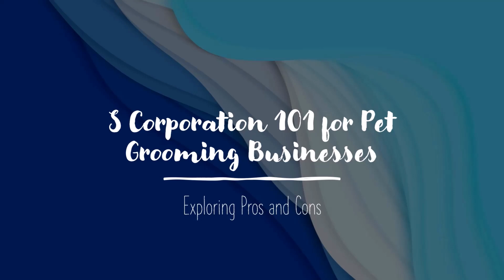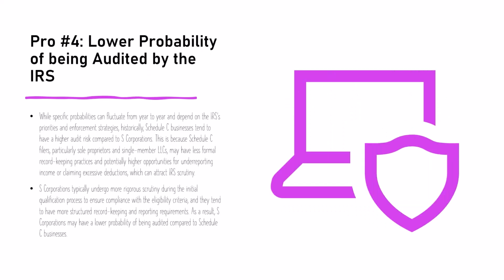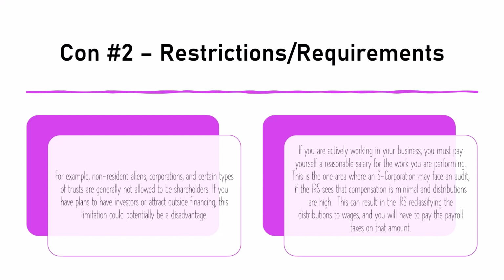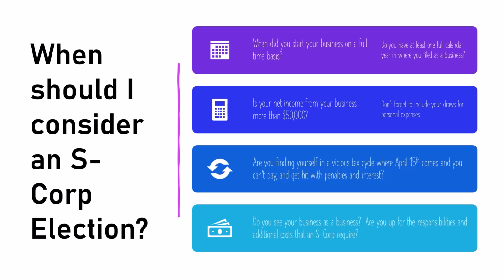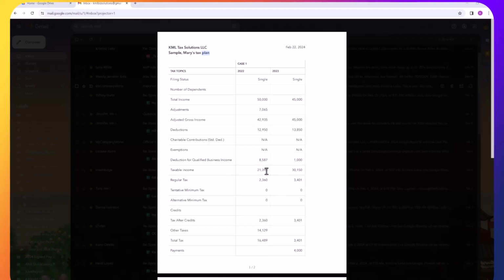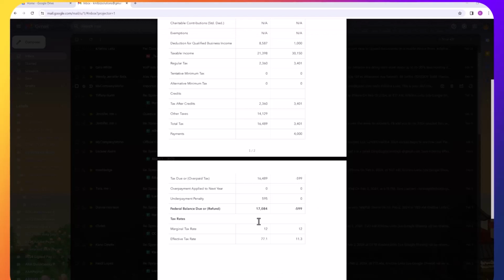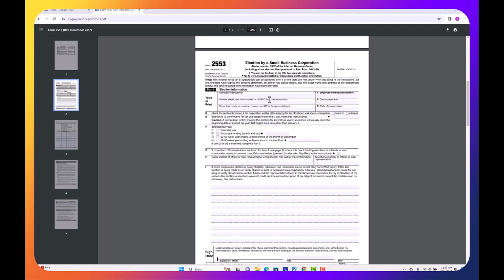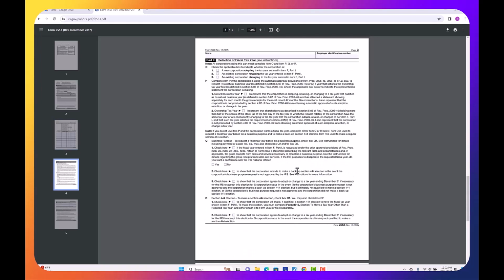SCorp Pros and Cons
In this video, we discuss the basics of "S Corporation 101 for Pet Grooming Businesses: Exploring Pros and Cons." Whether you're a current or aspiring pet grooming business owner, understanding the advantages and disadvantages of forming an S Corporation is essential.

We explore the benefits like potential tax advantages and limited liability protection, as well as the drawbacks such as eligibility criteria and administrative duties.

Our experts provide valuable insights to help you make informed decisions about your business structure.